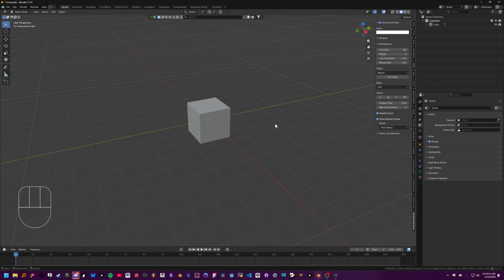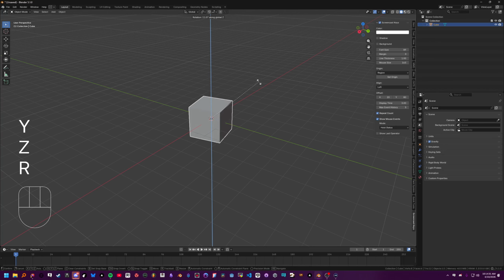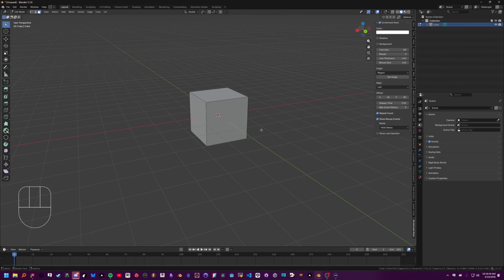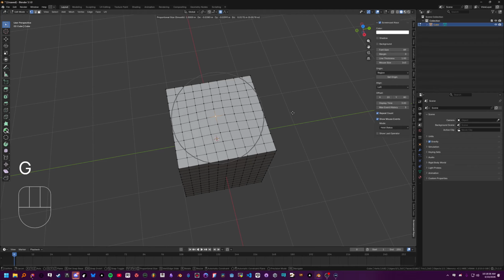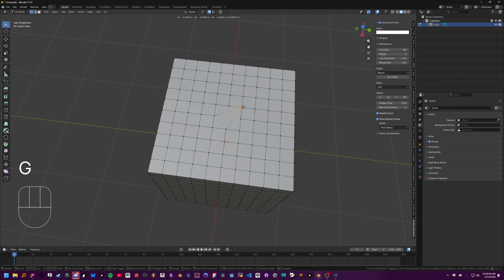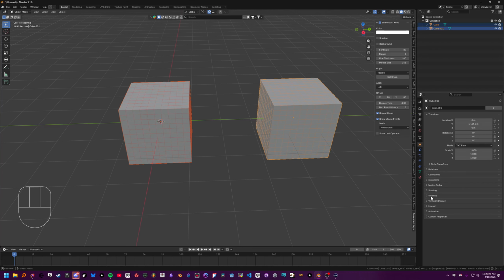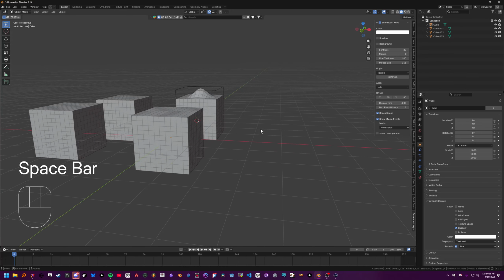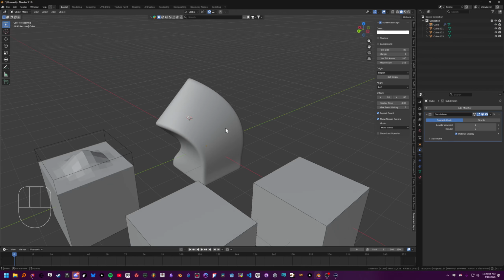How to Blender: The Basics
A tutorial going over many of the basic controls in Blender to hopefully help you get your bearings around the program.